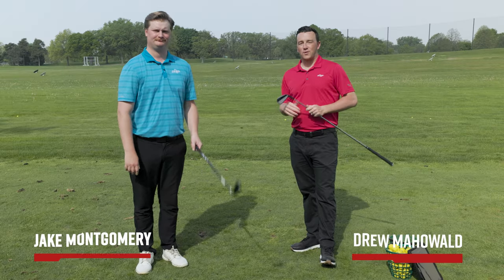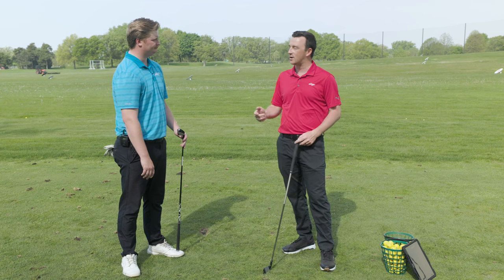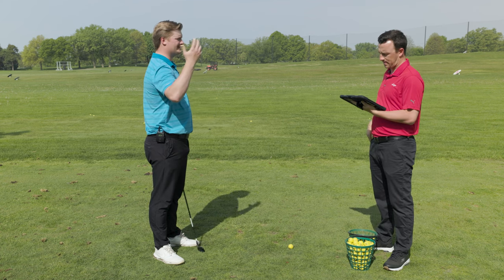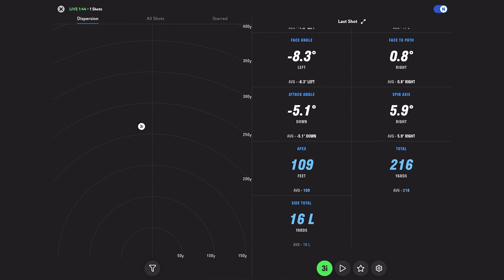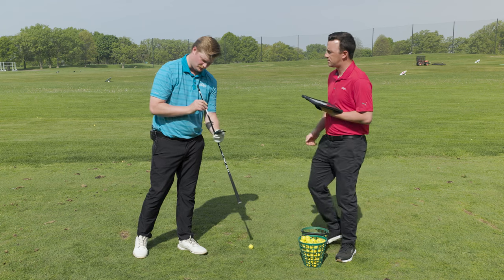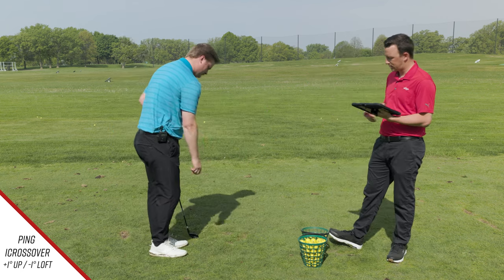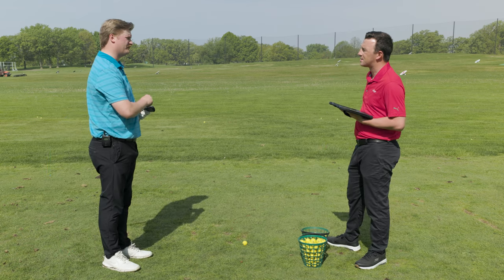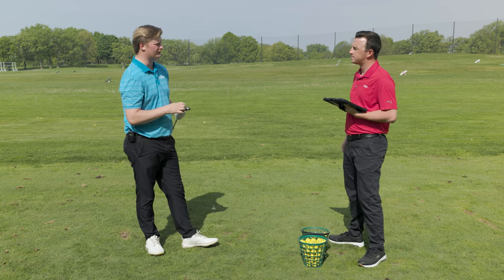PING iCrossover Fitting | Testing iCrossover Adjustable Settings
The new PING iCrossover club comes equipped with an adjustable hosel that allows golfers to adjust the PING iCrossover into eight unique loft and lie settings. The PING iCrossover is one of the first utility irons to ever include an adjustable hosel.

In this video, 2nd Swing's Drew Mahowald is joined by 2nd Swing master club fitter Jake Montgomery to showcase the PING iCrossover's adjustable settings and fit himself for a PING iCrossover. Throughout the session, Jake tests a few different settings available on the PING iCrossover to dial in one that works best for him.